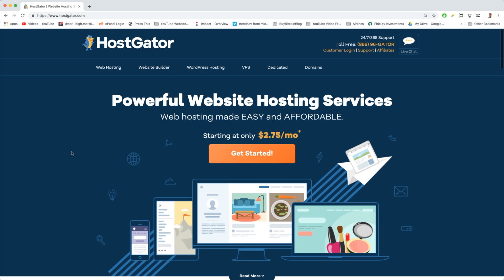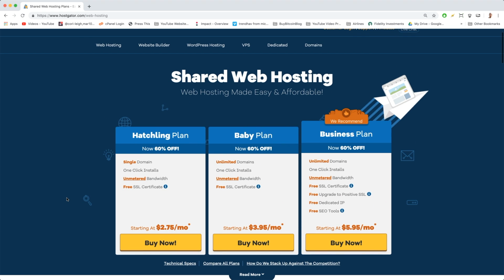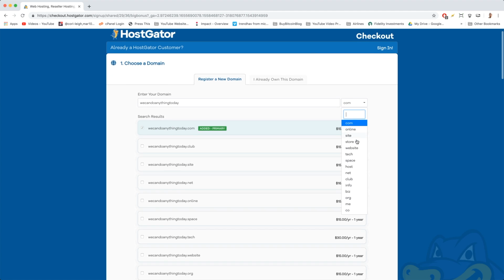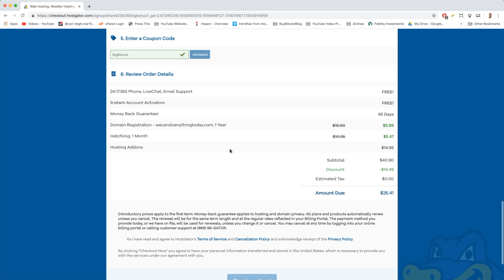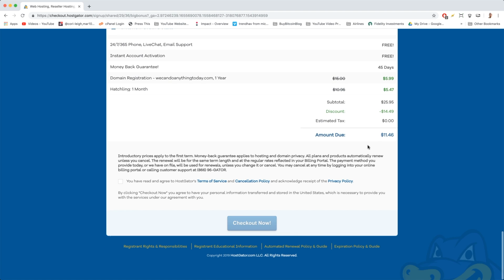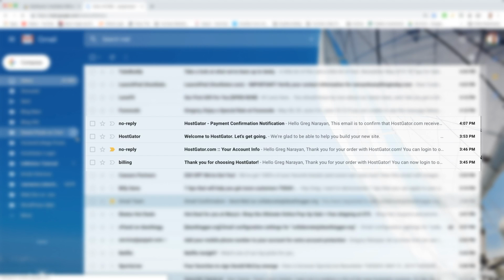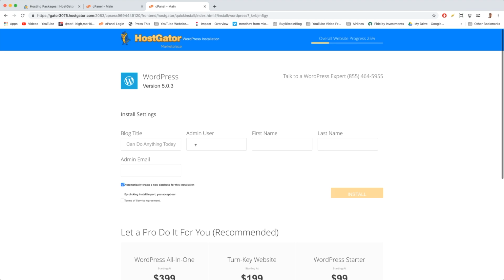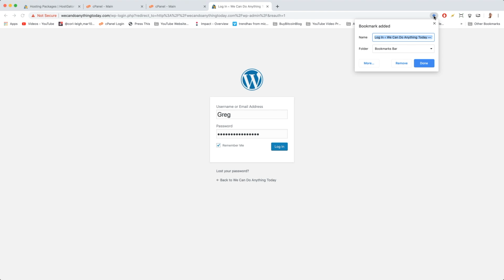Step-by-Step Guide to Getting WordPress Installed at HostGator | 2019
Learn step-by-step how to install WordPress at HostGator in our latest WordPress for beginners guide. We've shared so many of these videos together but it still seems like the first one :)

With the dawn of 2019, blogging is only getting huger. Doesn't it seem like all your friends have a blog now?! So let's make one even better. To keep up, HostGator makes it super easy to get WordPress. This is the only video so far on YouTube showing fully updated screens and setup process at HostGator Web Hosting. They’ve updated their Order Form where we customize our plan features and the Customer Portal where you manage your hosting and click to cPanel. It's all very sleek and modern looking and every step is shown here.

I've trimmed this guide down to just the basic 14 minutes you need to get the cheapest web hosting plan that works great with a huge discount.

(I recommend HostGator because they've helped keep all my blogs online and powered them to be successful. Thanks!)

If you bought a domain at GoDaddy or anywhere else, and need hosting for WordPress, simply get the hosting here, then follow these steps to change your nameservers which will connect your domain name to your new hosting

Once you are inside the Control Panel it's really simple to install WordPress. It's exactly like installing a new application onto your Mac or Windows but even easier because you just click a few buttons.

So why are we publishing this on Friday? It could become our thing. And well I always loved Friday for it being an evening when everyone would leave our bustling apartment and I could just sit in and blog. Fridays are the day to get ahead, write guest posts, and just do you and savor your day so I hope this helps you do all that.

Enjoy...let me know what you think out there in the DearBlogger Community on this new channel!